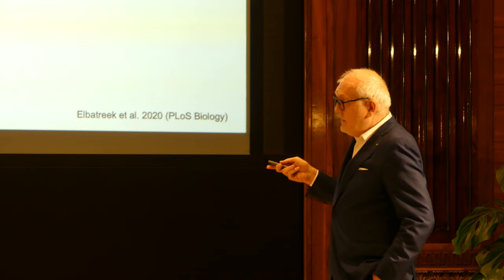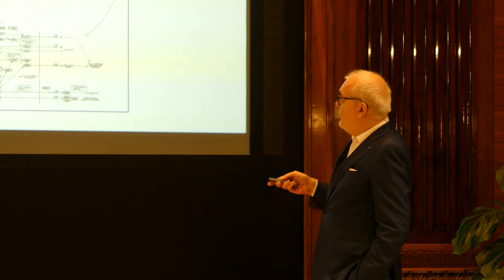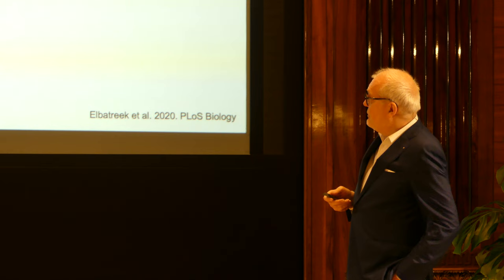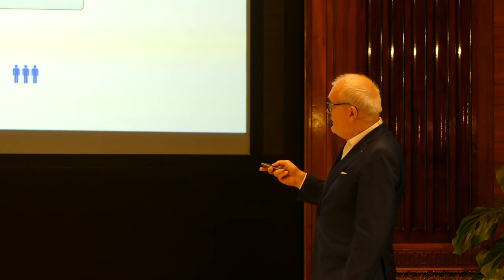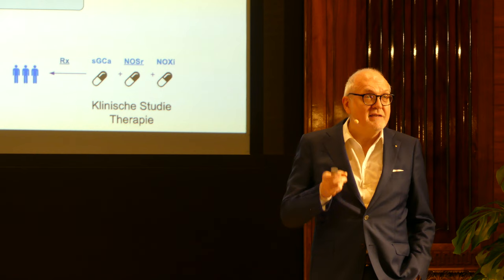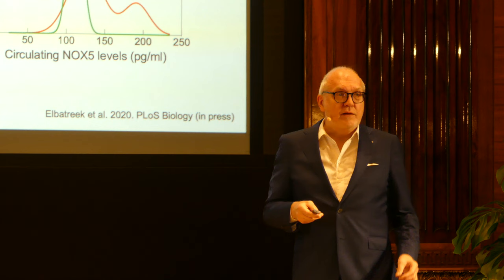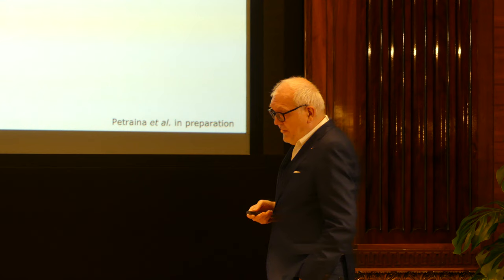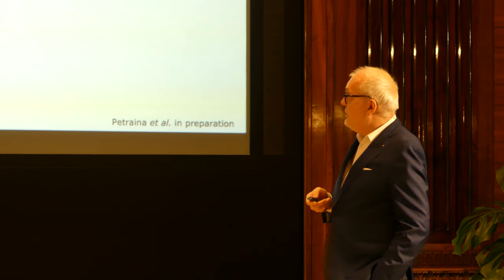Danube 3 - Day 1 - 01 Basic I - Harald Schmidt - Part 5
P1000385